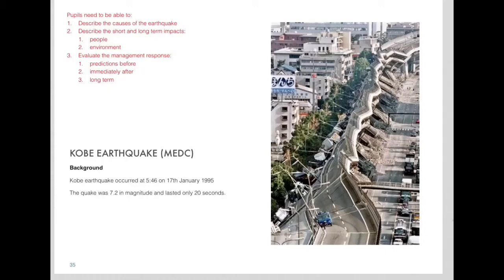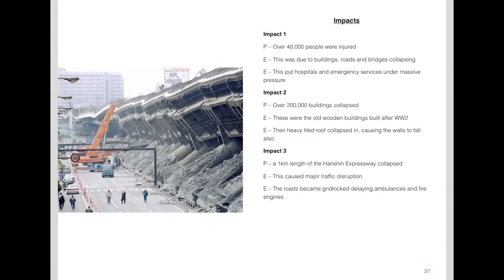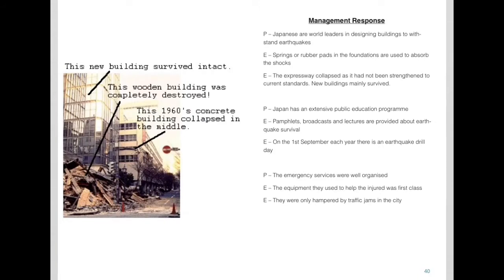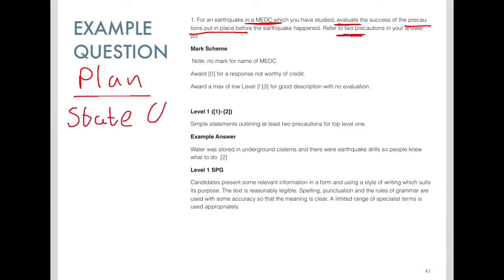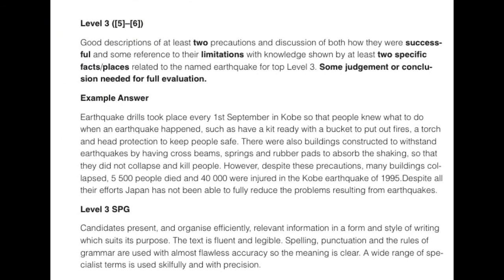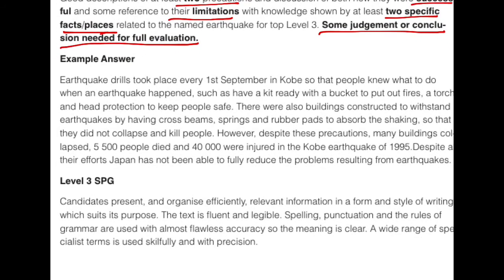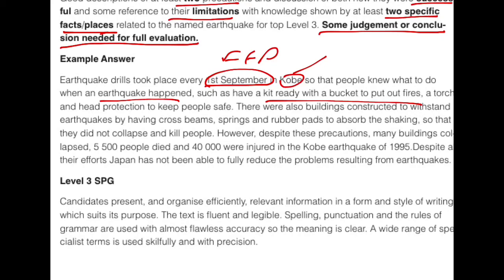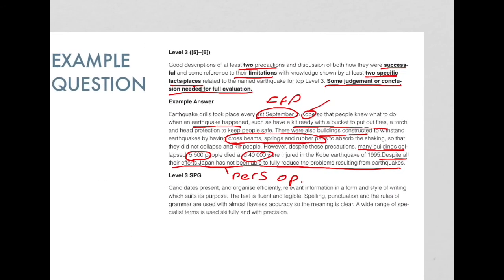Kobe earthquake 1995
An overview of the Kobe earthquake and an example question